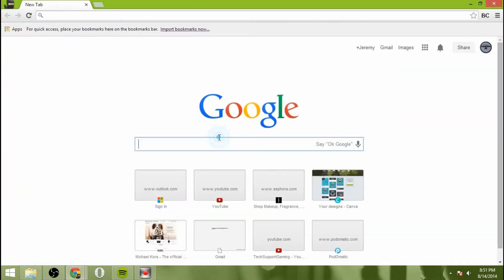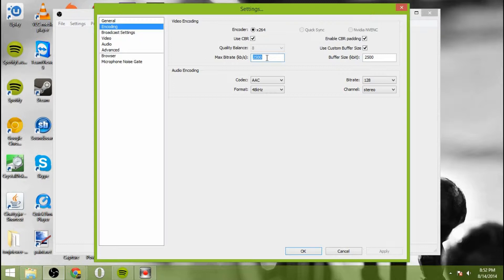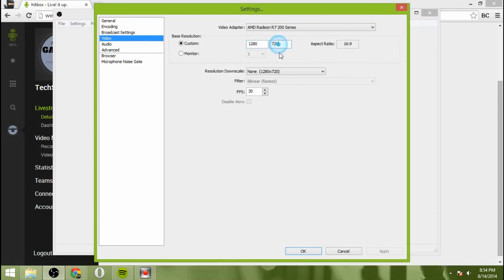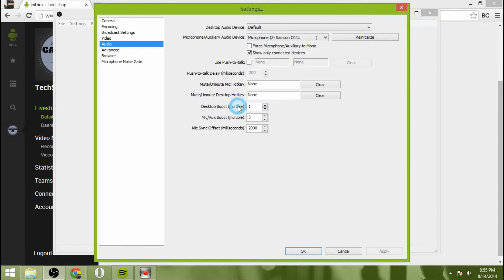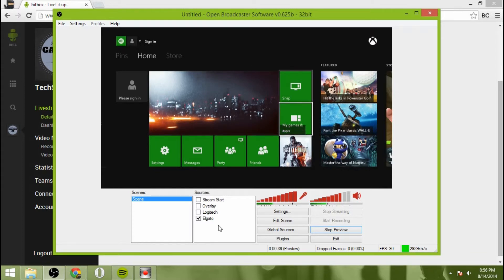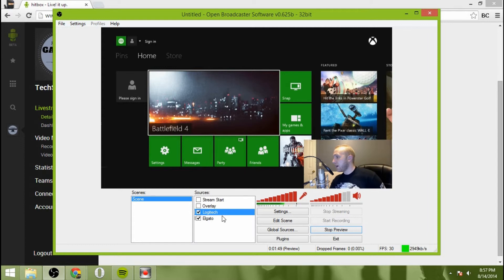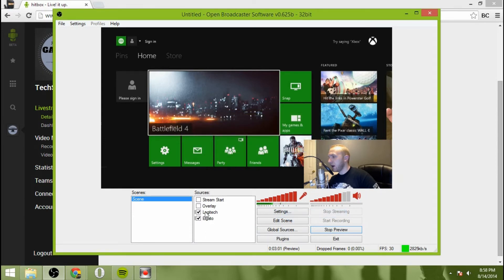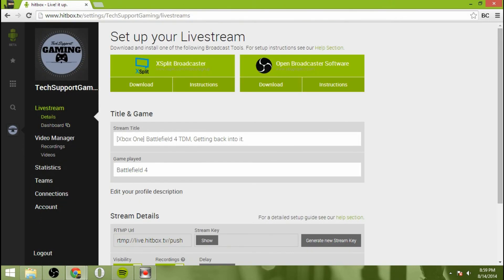How To Stream To Hitbox.TV Using OBS and The Elgato Game Capture HD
A quick tutorial on how to setup a basic stream for Hitbox.TV using OBS and the Elgato Game Capture HD. Let me know if you have any questions! Thanks for checking it out.